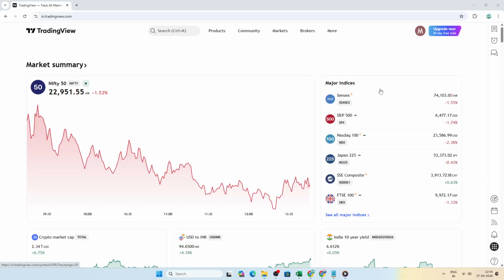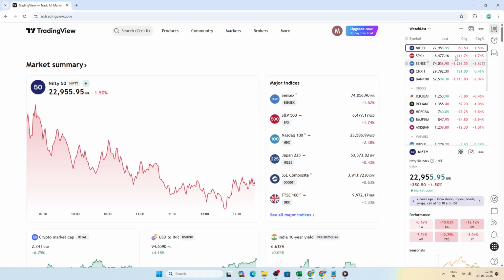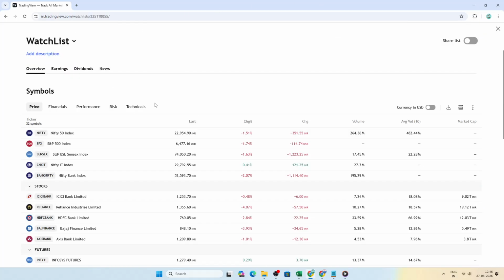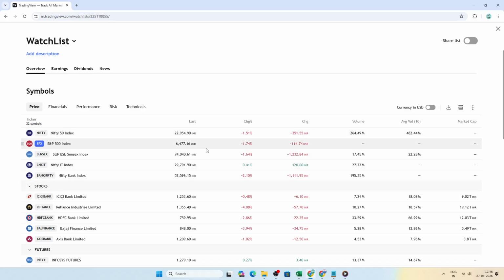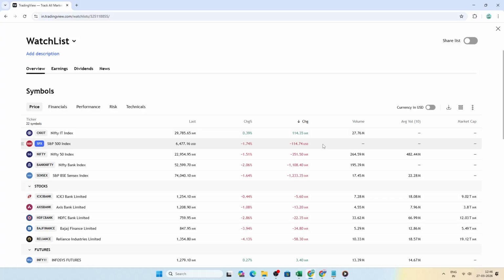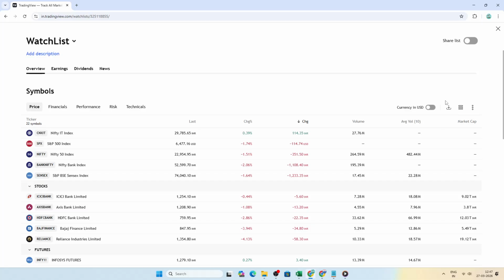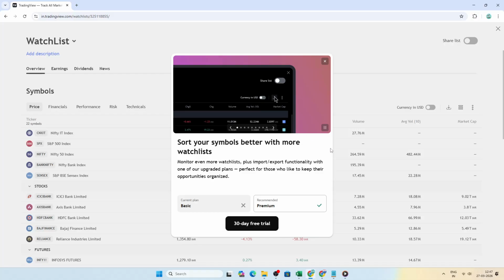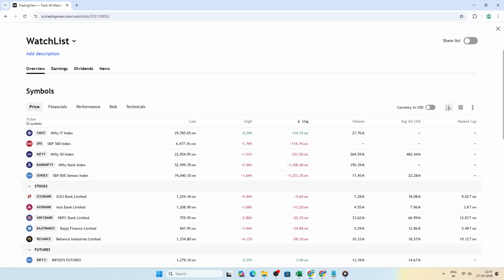How To Export Watchlist From Tradingview (Step By Step)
Learn exactly how to export watchlist from TradingView in this quick and easy tutorial. This video shows you how to save your stock lists and crypto watchlists as a file for backup or sharing.